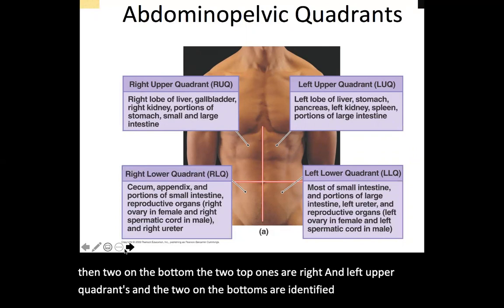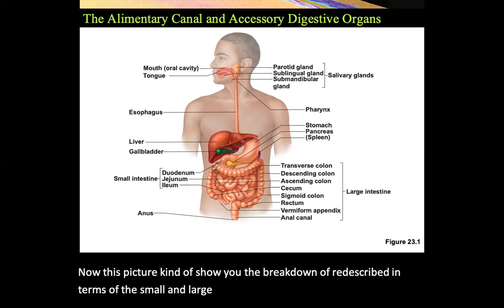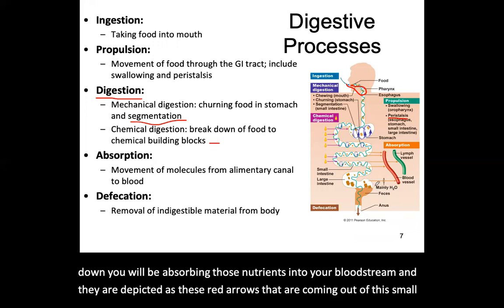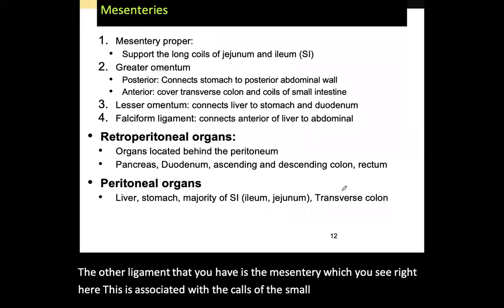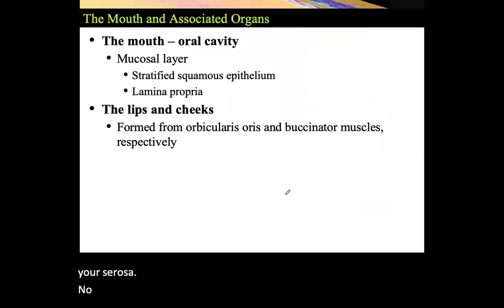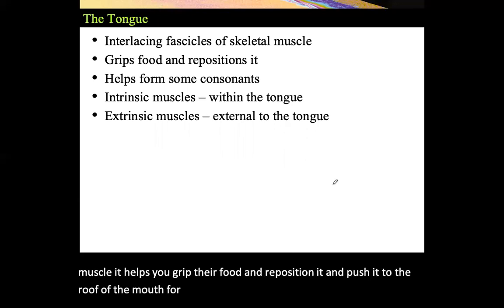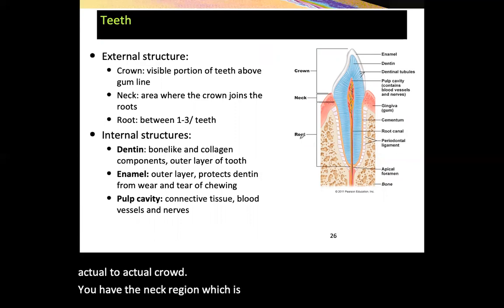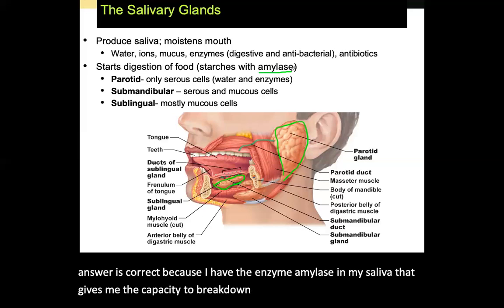digestive system part 1 anatomy